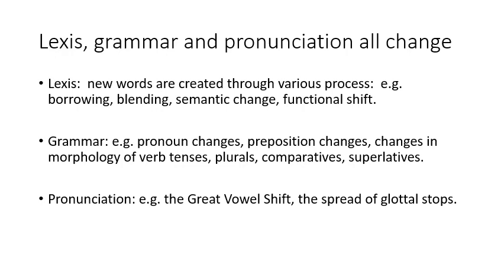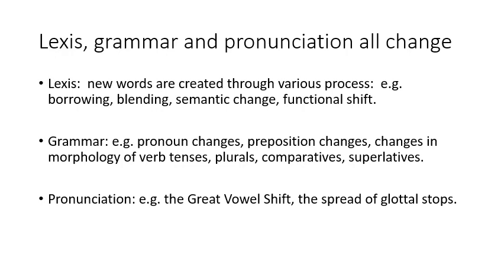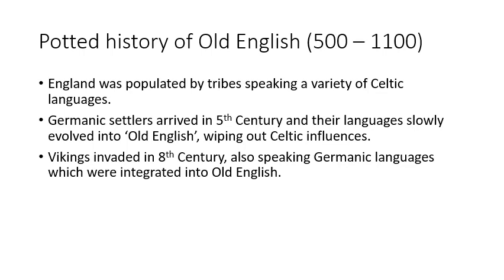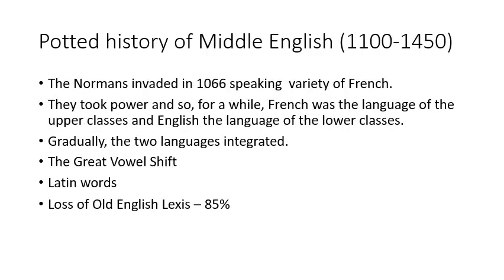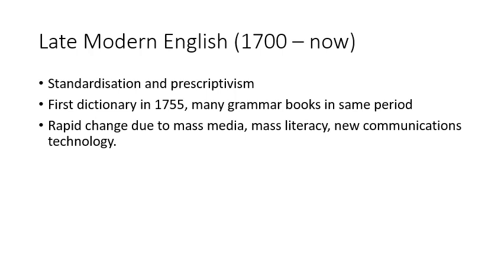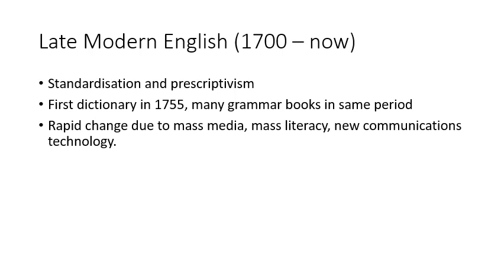language change book 1 recap